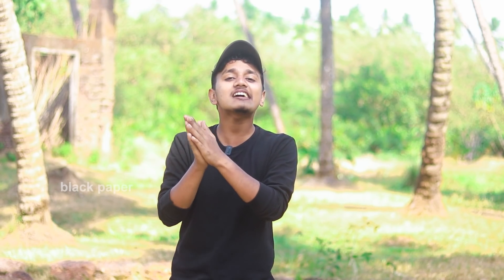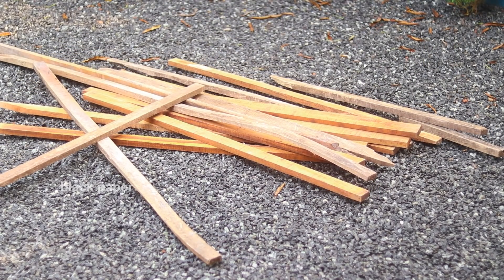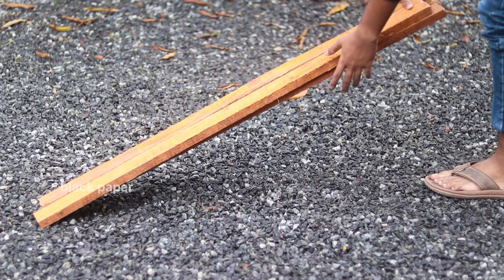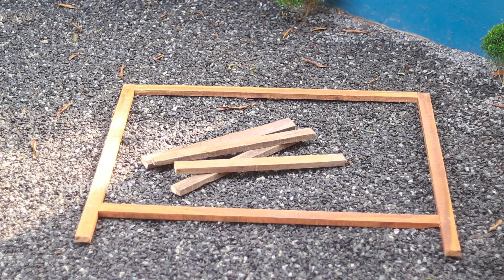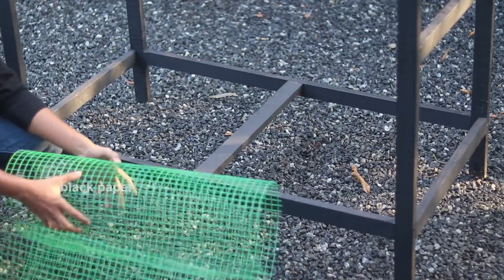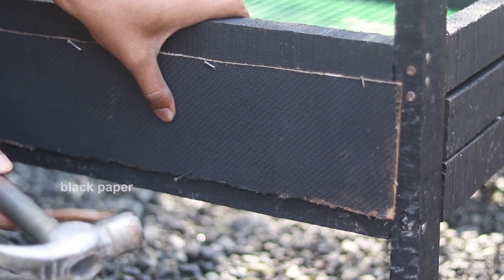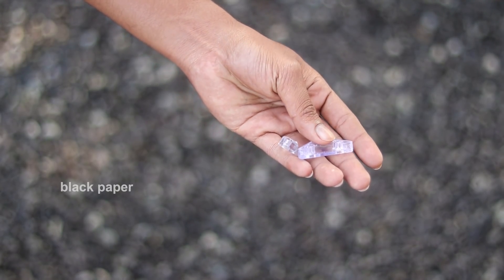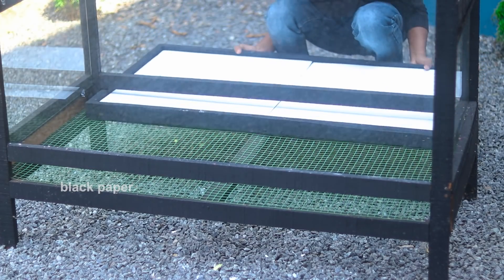5 Star DIY Glass Cage | ഗ്ലാസ് കൊണ്ട് വേറെ ലെവൽ കിളിക്കൂട് ഉണ്ടാക്കാം | Bird Cage Decoration Ideas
Muuchstac Cocoalo Hair Cream and Herbal Shampoo with Inbuilt Conditioner Combo:-

Muuchstac Herbal Shampoo with Inbuilt Conditioner :-

Muuchstac Hair Growth Cream :-

Muuchstac Herbal Shampoo with Inbuilt Conditioner & Cocoalo Hair cream (Dubai):-

Amazon (Herbal Shampoo)

Amazon (Hair cream)

Call Muuchstac customer care (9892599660)

                        a video